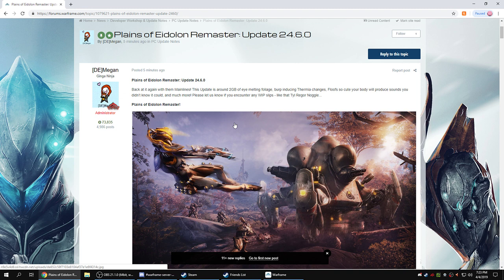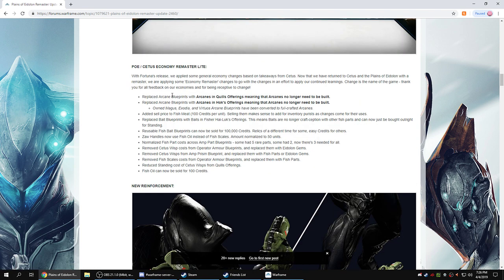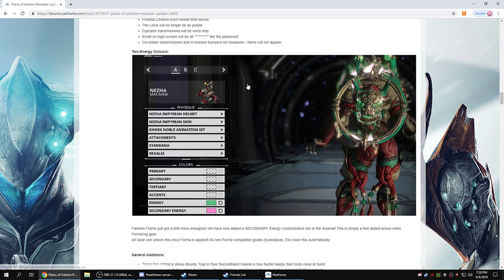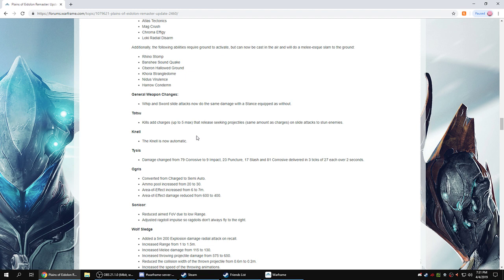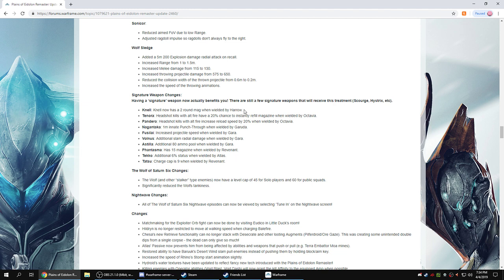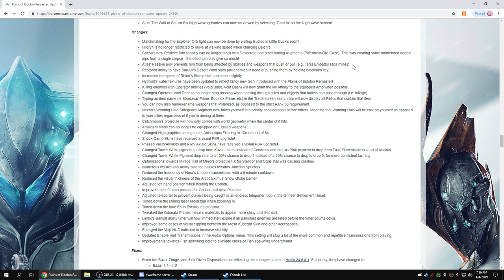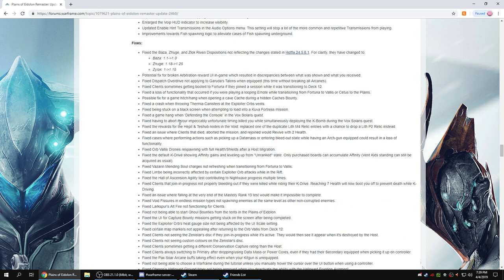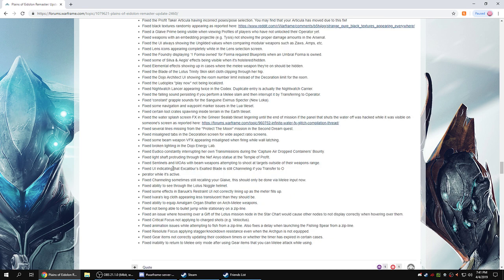PLAINS OF EIDOLON REMASTER HAS ARRIVED | UPDATE 24.6.0 Patch Notes